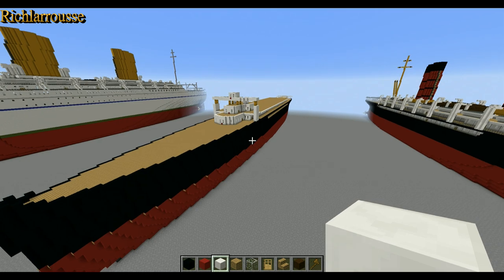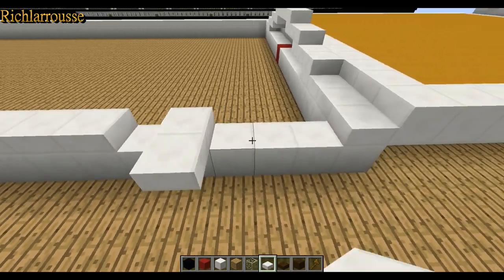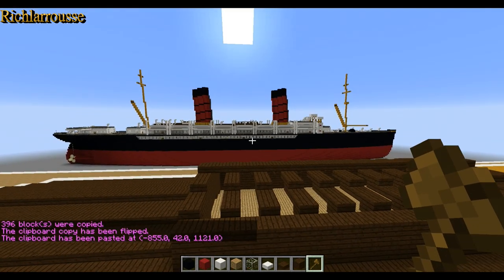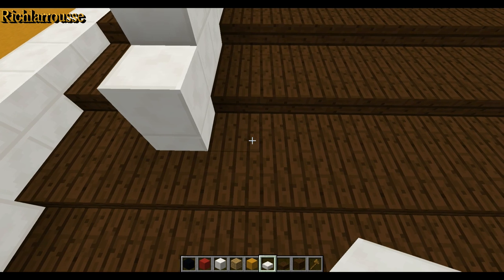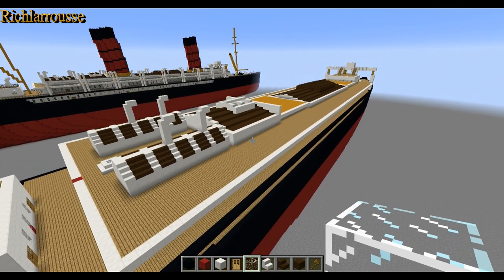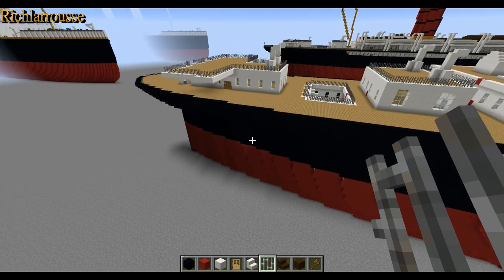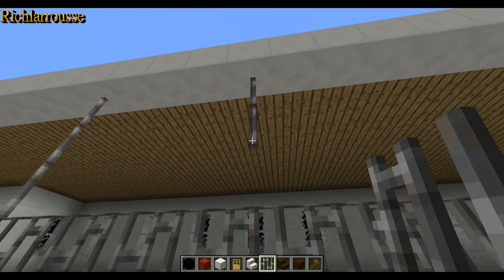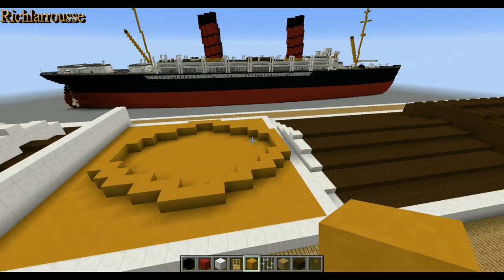Minecraft. RMS Campania Tutorial Part 4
Part 4 of my Minecraft tutorial on how to build the Cunard Liner RMS Campania!

Part 4 sees the construction of the more of the ships superstructure

Part 5 will focus on the ships funnels, Lifeboats, rudder and Propellers.

RMS Campania was a British ocean liner owned by the Cunard Steamship Line Shipping Company, built by Fairfield Shipbuilding and Engineering Company of Govan, Scotland, and launched on Thursday, 8 September 1892.

Identical in dimensions and specifications to her sister ship RMS Lucania, Campania was the largest and fastest passenger liner afloat when she entered service in 1893. She crossed the Atlantic in less than six days, and on her second voyage in 1893, she won the prestigious Blue Riband, previously held by the Inman Liner SS City of Paris. The following year, Lucania won the Blue Riband and kept the title until 1898 - Campania being the marginally slower of the two sisters.

Richlarrousse
2019